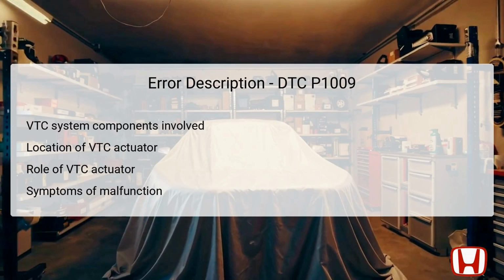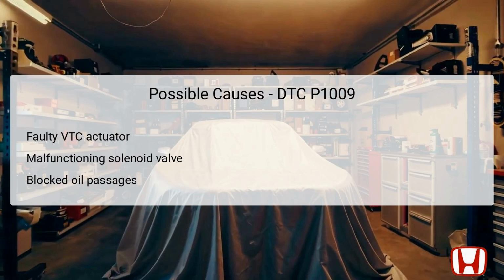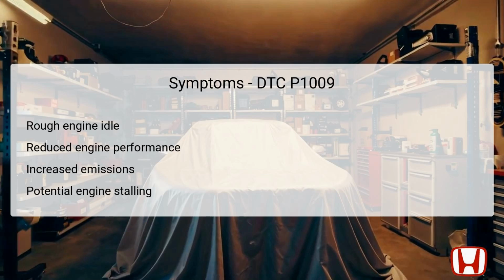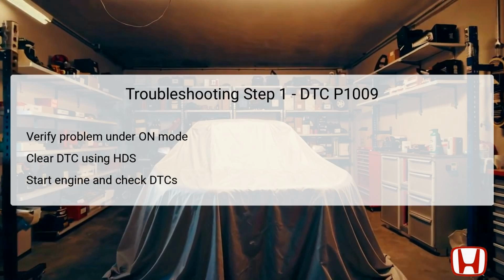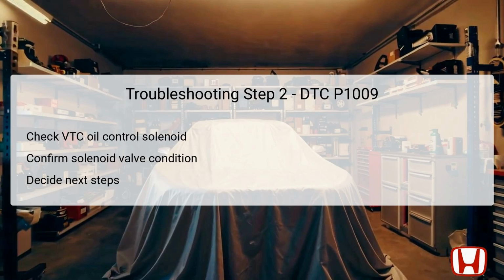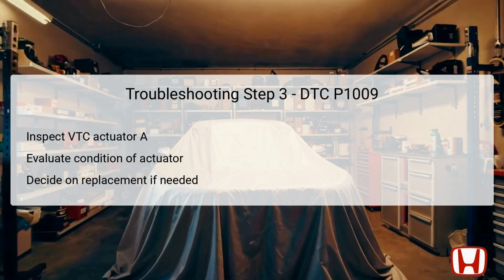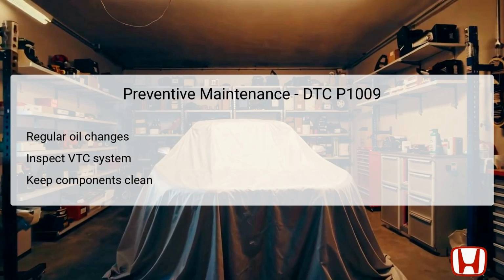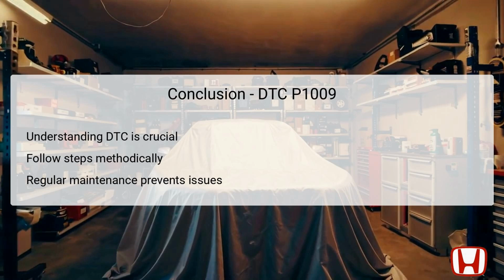DTC P1009: VTC A Advance Malfunction - 2016-2021 Honda Civic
Join the STEP Diagnostics early access list:
​ In this video, you'll learn about the DTC P1009, which indicates a malfunction in the Variable Timing Control (VTC) system of the 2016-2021 Honda Civic. We will cover its symptoms, possible causes, and provide a detailed step-by-step troubleshooting guide to help you effectively diagnose and resolve the issue, ensuring optimal engine performance and efficiency.